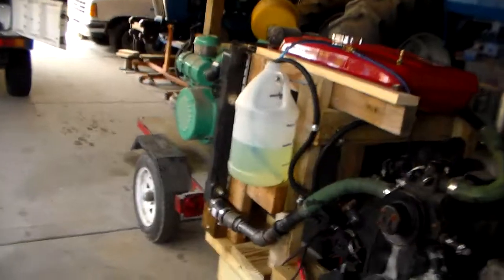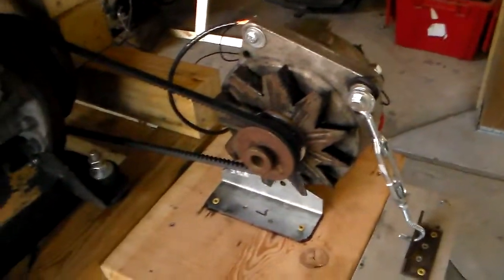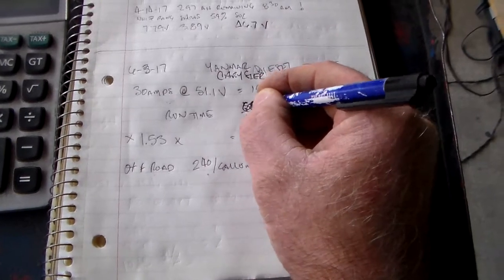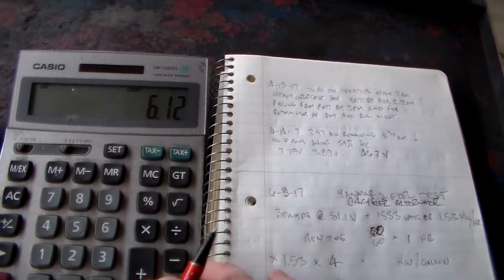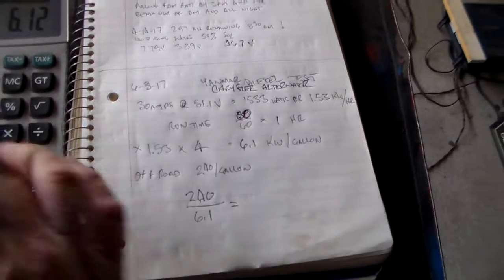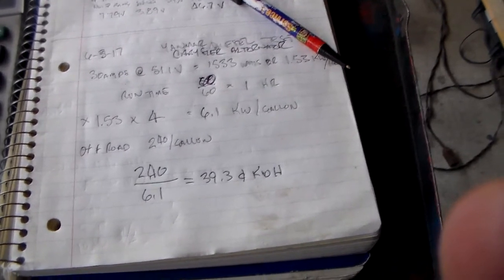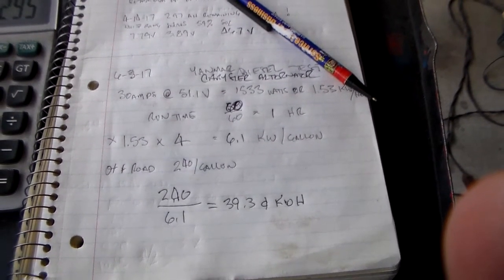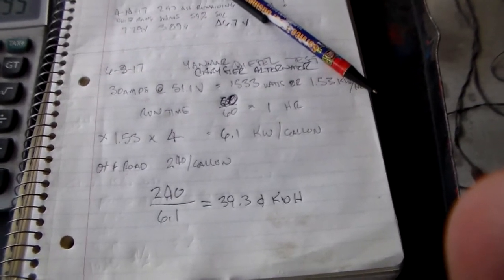Yanmar Fuel Consumption Test - Chrysler Alternator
30 amps @ 51.1 volts  for 1 hour, used 1/4 gallon of diesel... works out to 39 cents per Kwh --  not good.  Need a bigger load